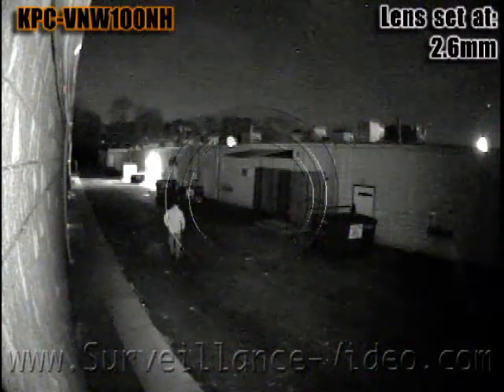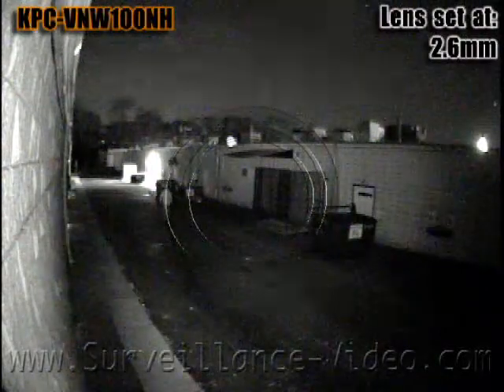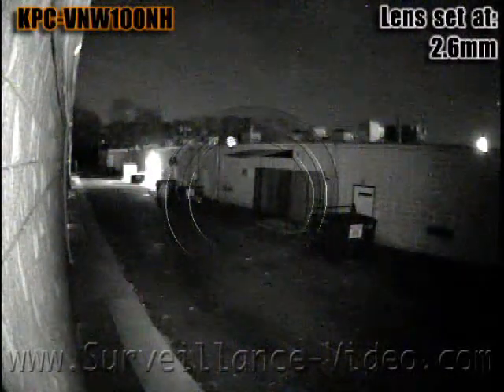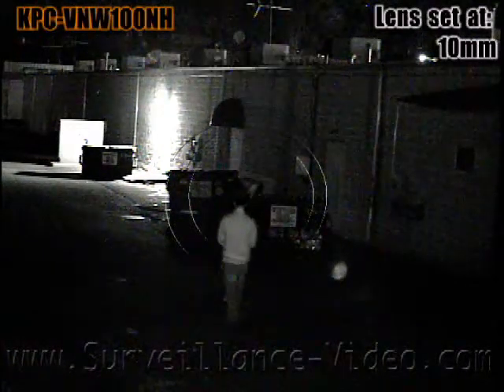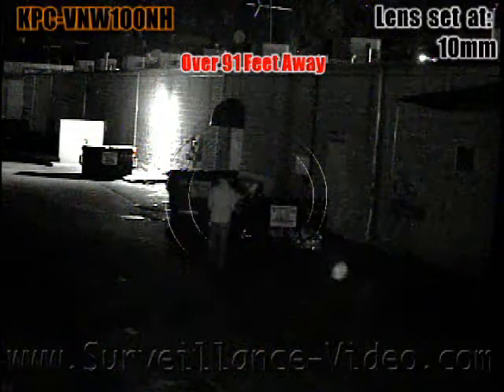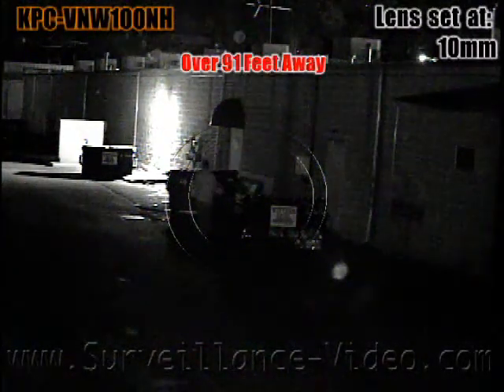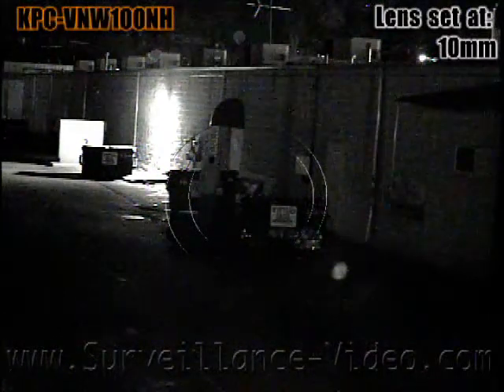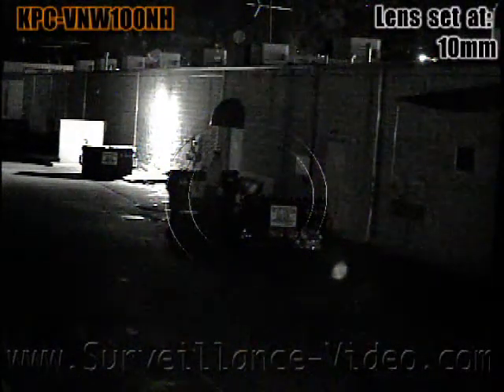KT&C KPC-VNW100NH Camera Demo from Surveillance-Video.Com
This brief video is to help educate you about this fantastic product.